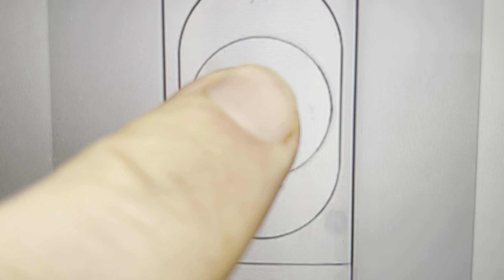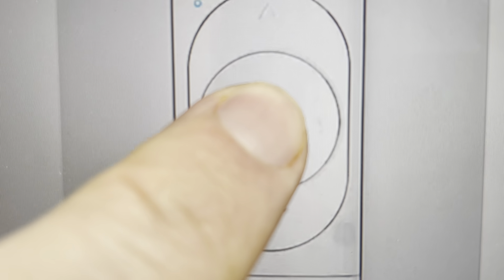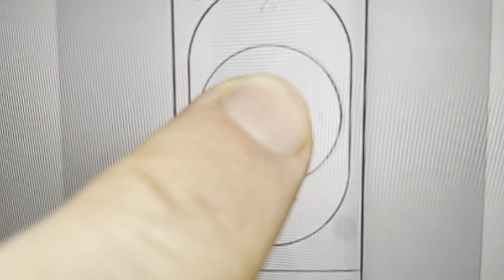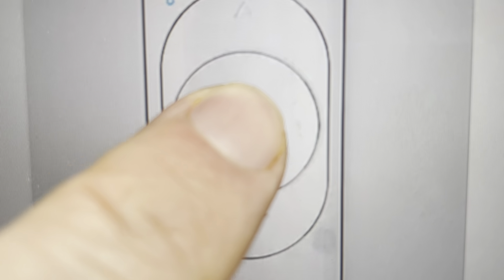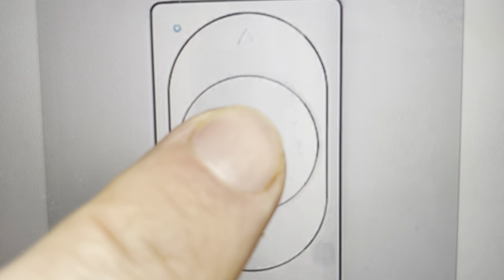Hard Reset C by GE Cync Smart DIMMER Light Switch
How to perform a hard reset to factory default settings on a C by GE Cync smart dimmer light switch in case it is not responding or not connecting or syncing, a hard reset can fix a lot of troubleshooting issues.